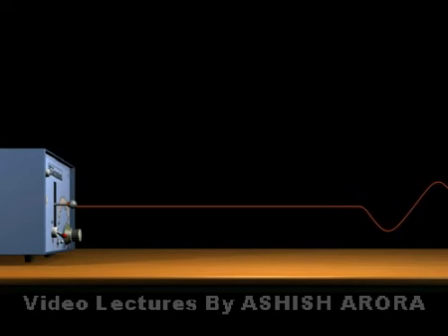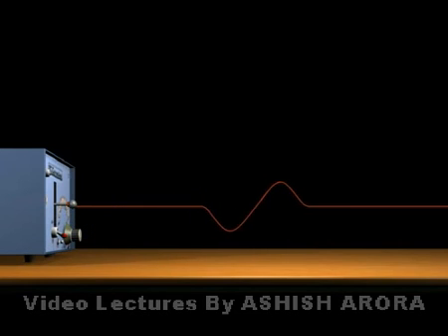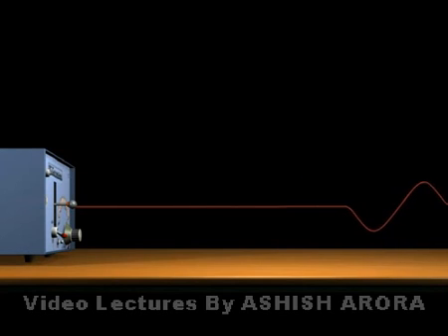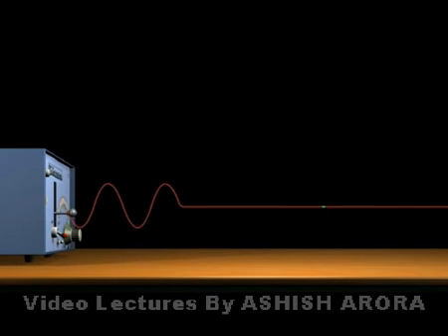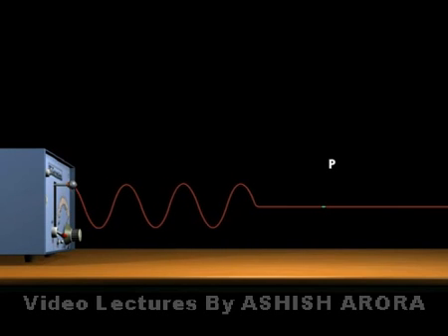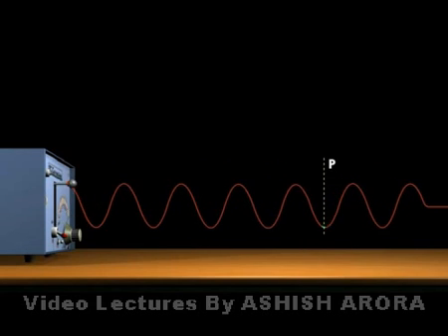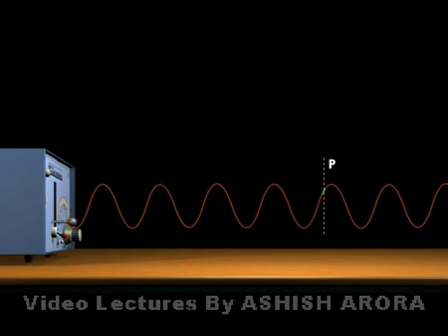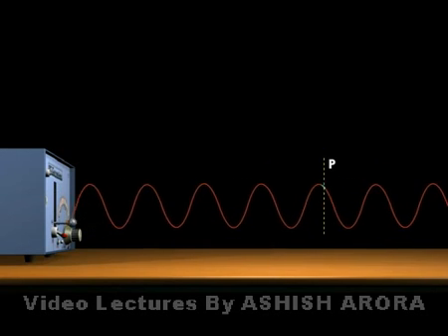Class 11 Physics | Waves Motion | #6 Generation of Wave Pulses | For JEE & NEET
PG Concept Video | Waves Motion | Generation of Wave Pulses by Ashish Arora